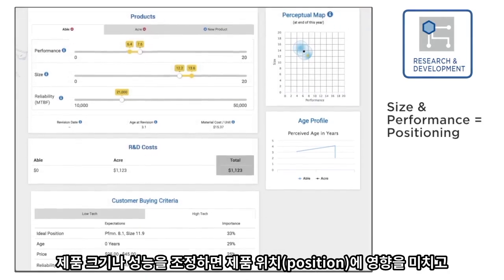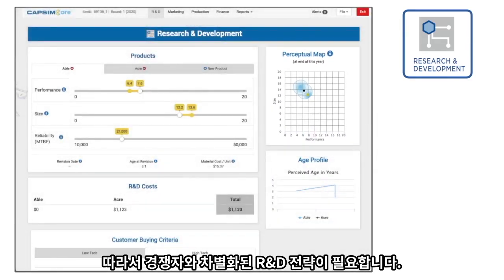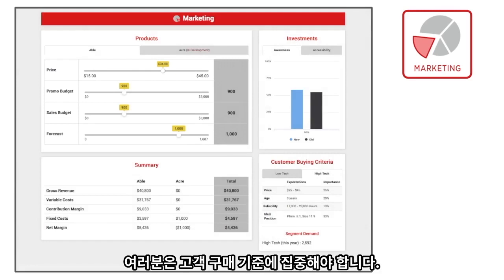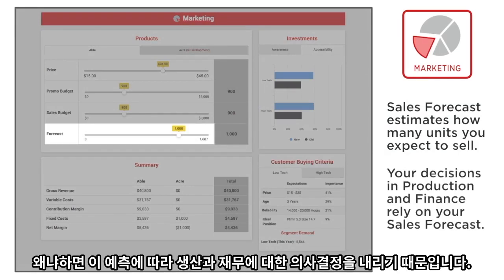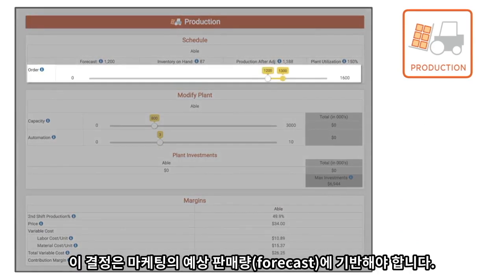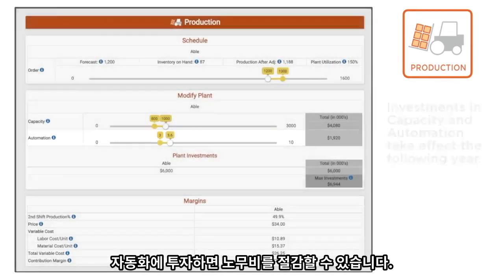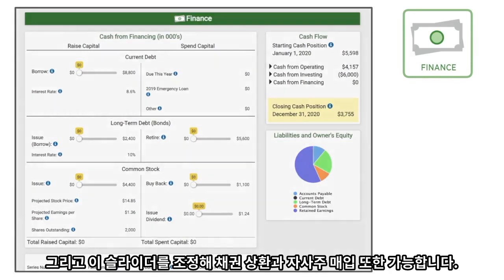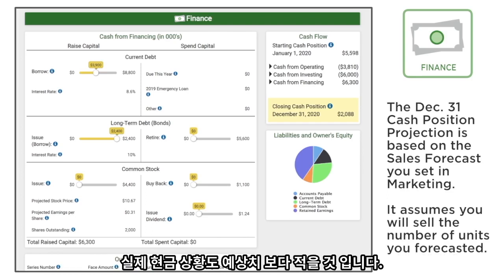CapsimCore 회사 운영 방법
▷캡심코어에서 회사 운영에 어떤 기능이 있고, 어떻게 의사결정을 입력하며 운영하는지
    참가자(학생) 입장에서 설명하는 영상(한글자막)입니다.